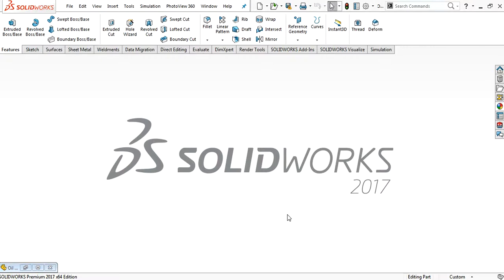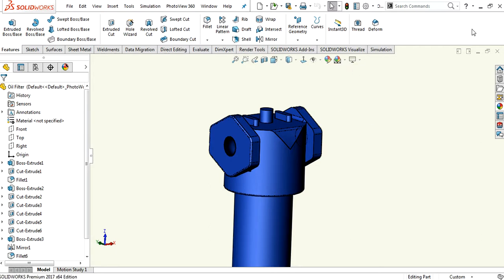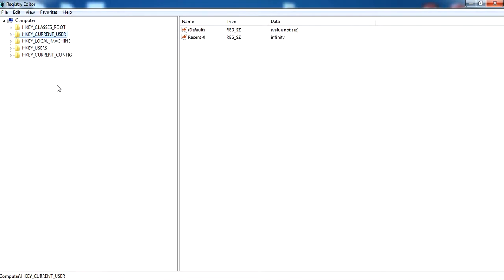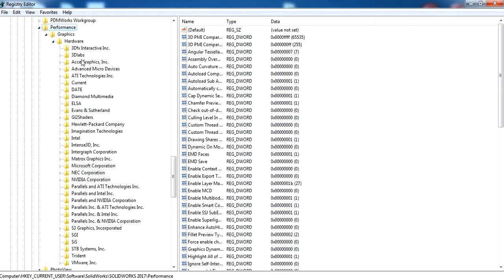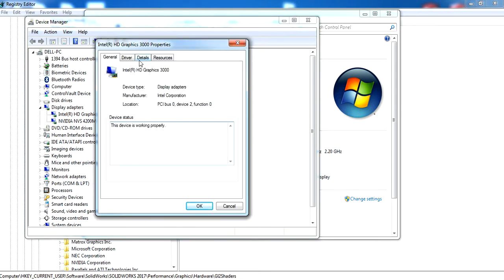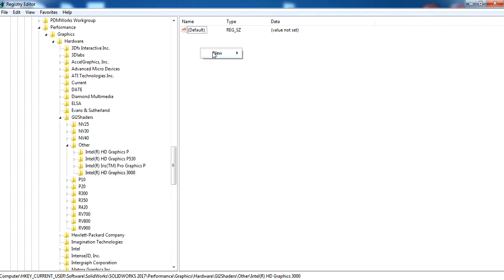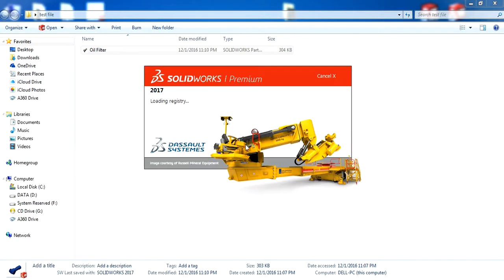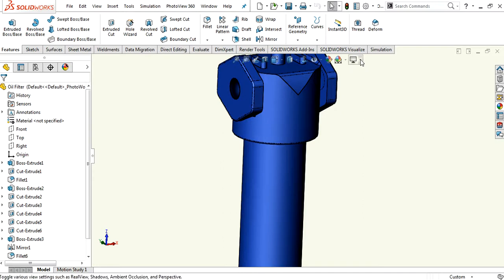solidworks 2017 realview Enable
Watch solidworks 2017 realview Enable